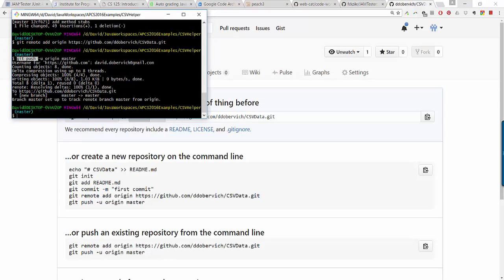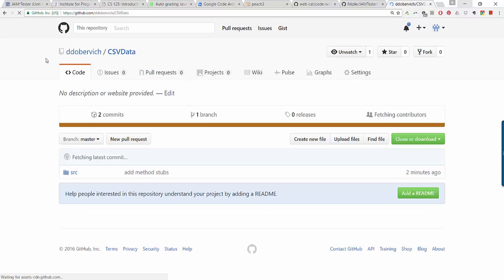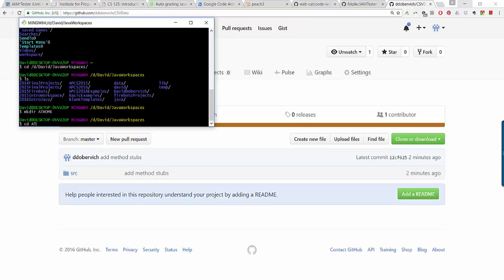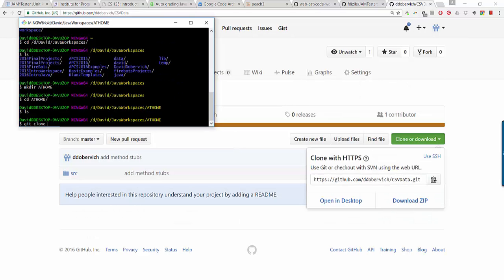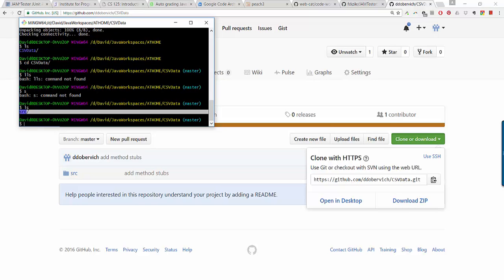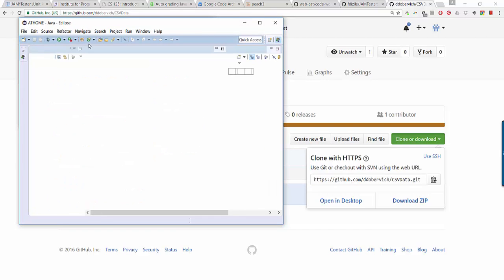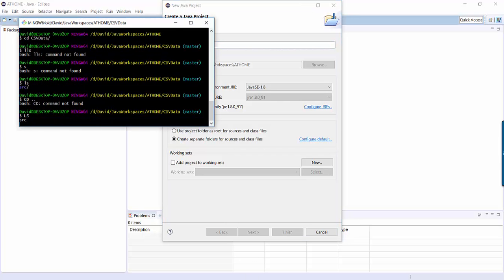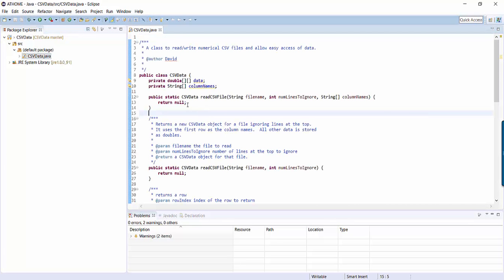Git tutorial 3 - Clone your remote repo